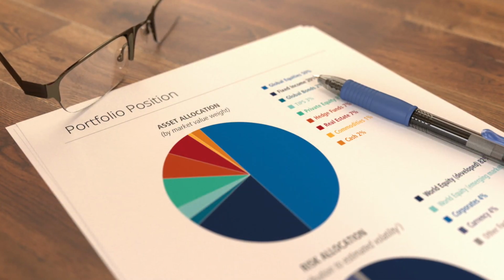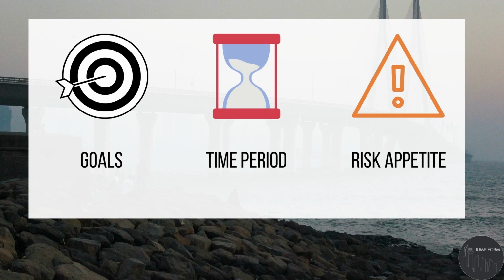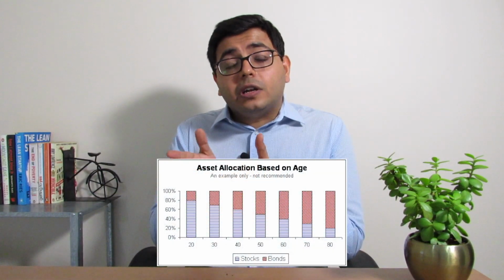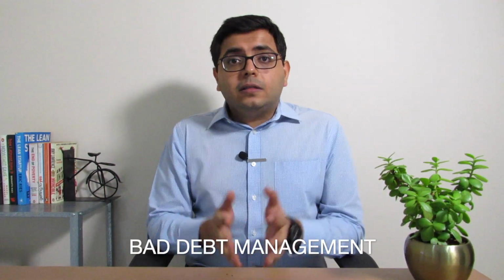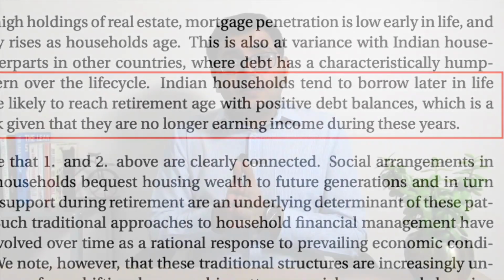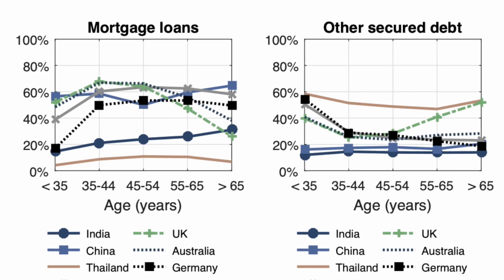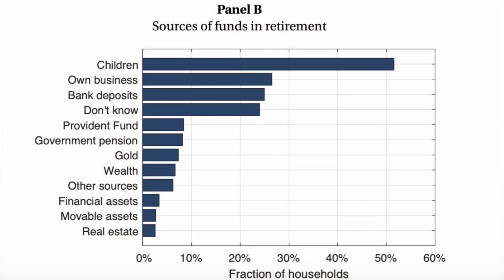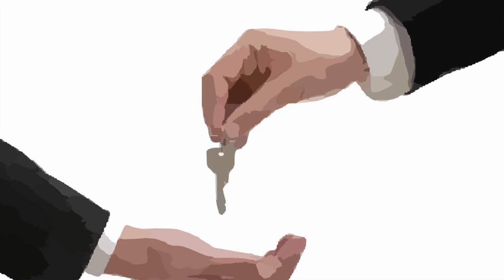3 Financial Mistakes Indian Families Make (and how to avoid them)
Based on the questions I received, I thought we could discuss the ground reality of wealth creation by Indian households, and go through 3 financial mistakes that Indian families make, and how we can avoid them. We're going through a report by the Household Finance Committee of the RBI, and discussing the over-reliance on physical assets, bad debt management and the lack of retirement planning. We're also looking at recommendations made by this committee to improve the financial position of Indian households.

0:00 Intro
0:56 Over-reliance on Physical Assets
3:03 Bad debt management
5:11 Lack of Retirement Planning
6:42 Committee Recommendations
7:20 Conclusion

As always, the blog version of the video with all the sources, is now live on the